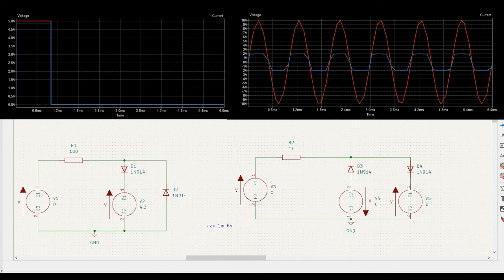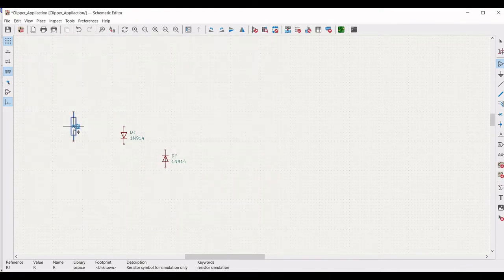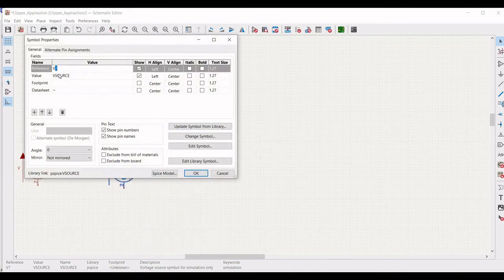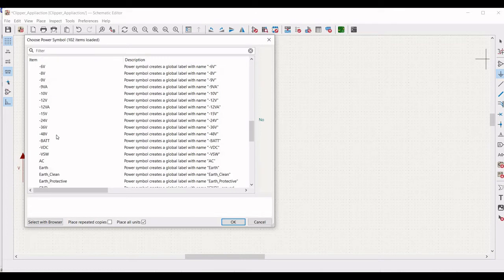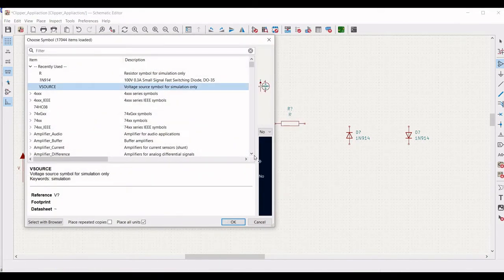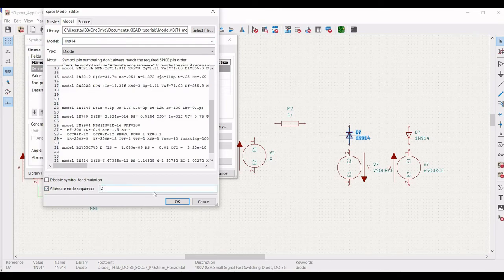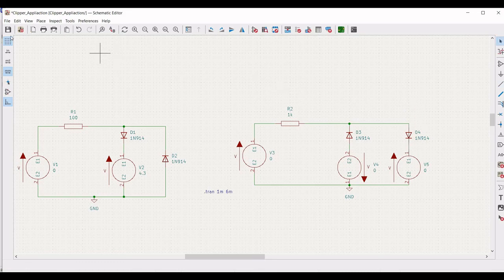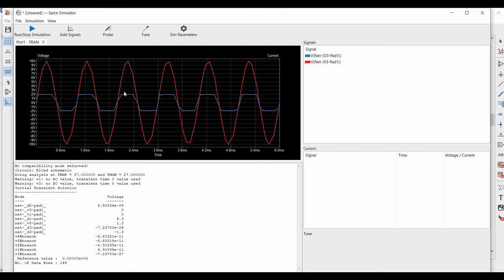Kicad Tutorial 36 : Clipper circuit application simulation using Kicad and pspice tools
In this particular tutorial we are simulating the the clipper circuit application using Kicad tools.
We are simulating two circuits, a clipper application where the input signal is limited to TTL level(0, 5V).
In the second circuit which produces a rectangular output from a sinewave input.